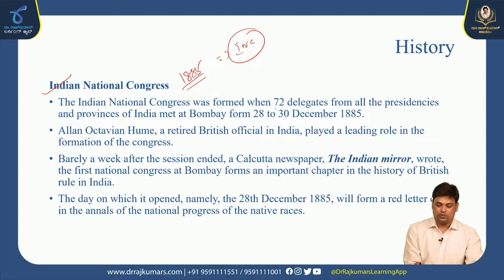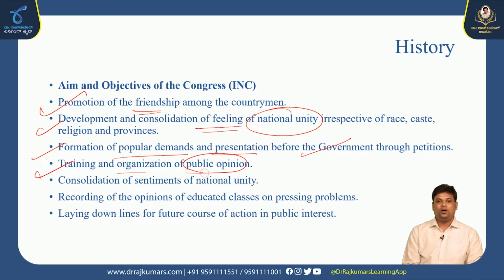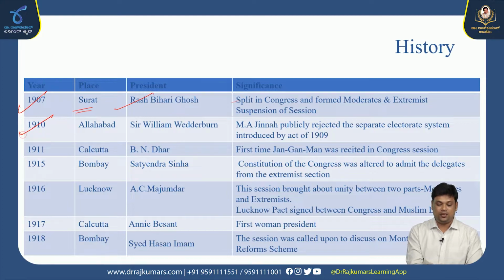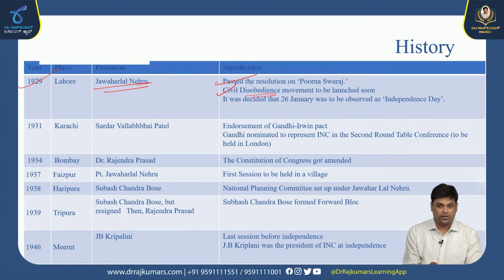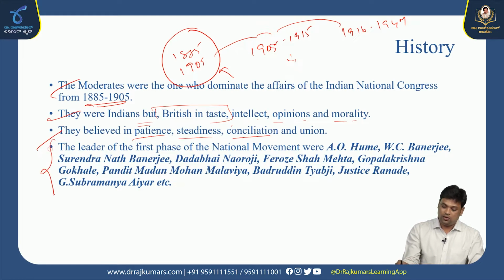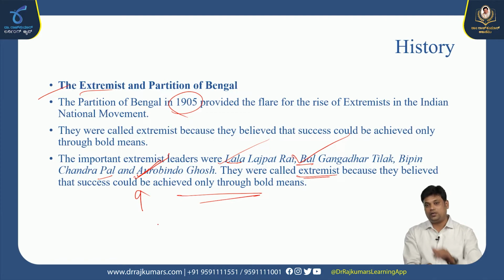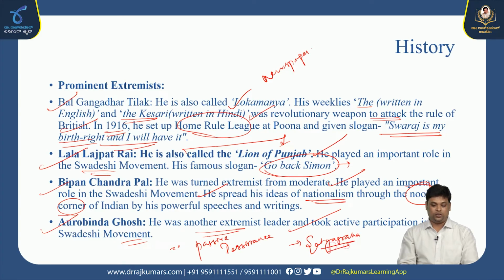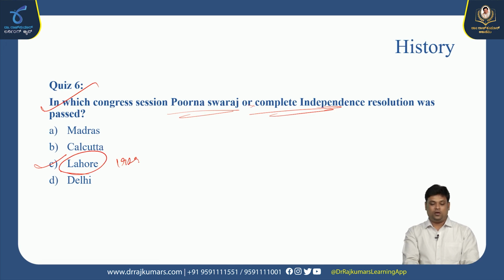AGNEEPATH - MODERN HISTORY 04 INC Sessions, Moderates, Extremists & Partition of Bengal